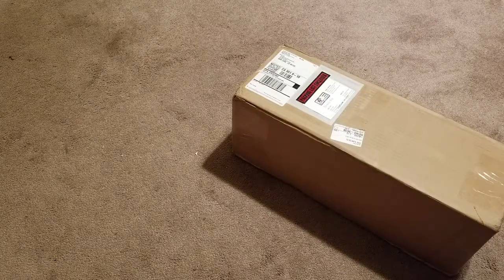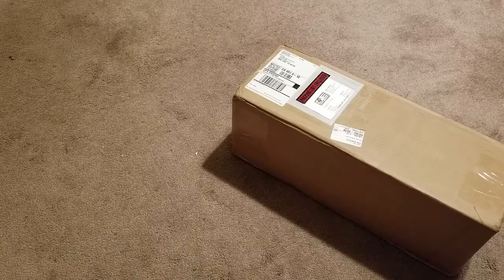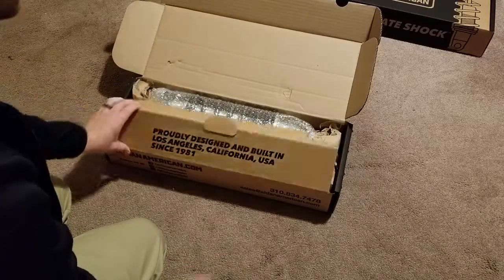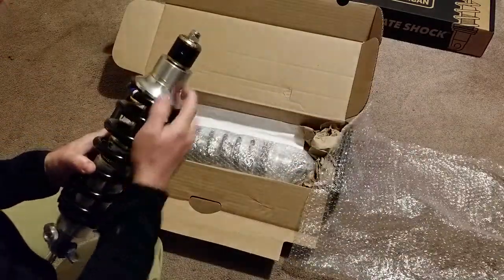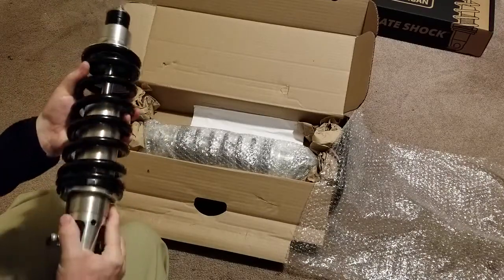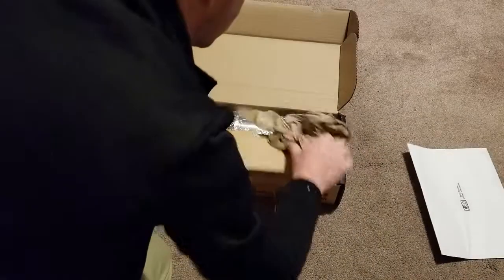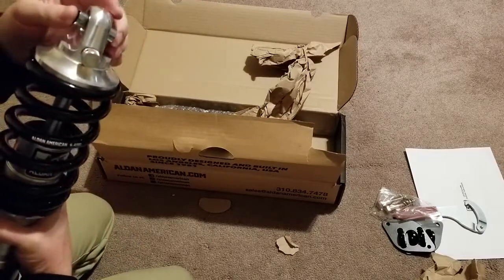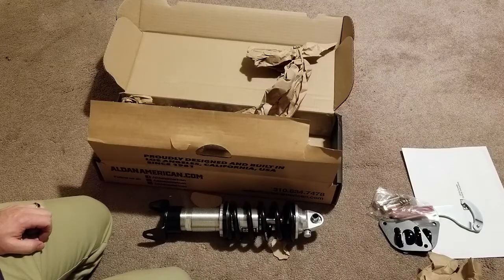Unboxing Aldan American Corvette Coilovers for my C6 Z06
Turns out the compression and rebound knobs just needed to be broken in by rotating multiple times. Also the spring rates they sent me we're not the exact ones I had ordered. They sent 600 front 650 rear.